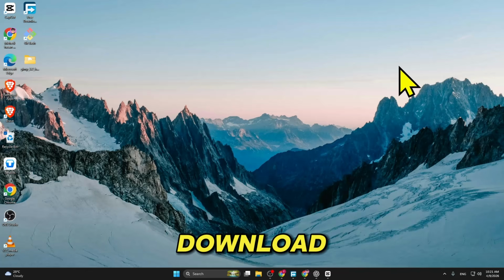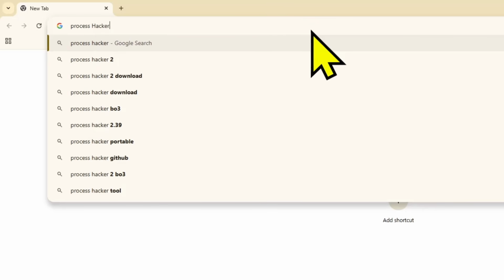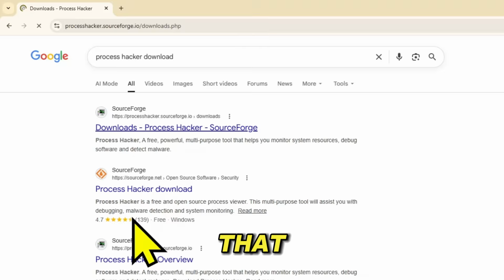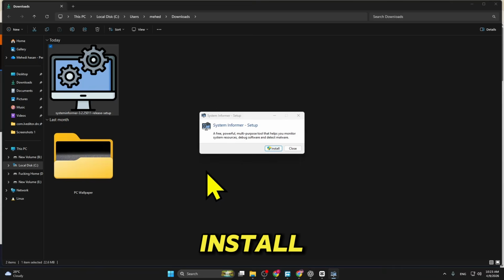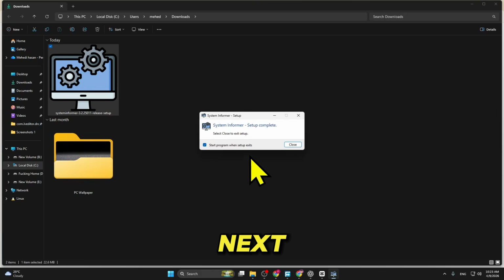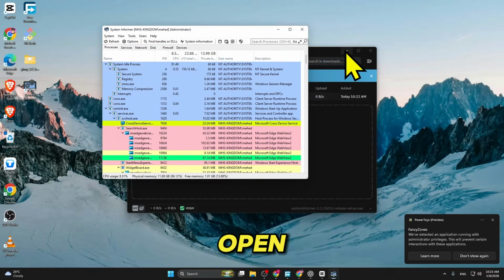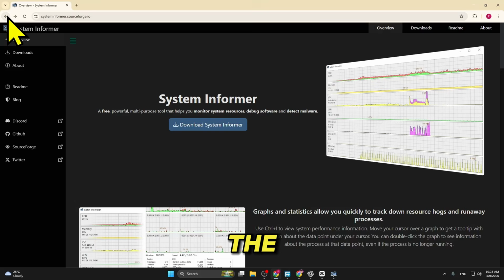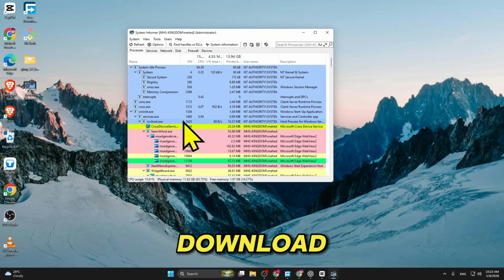How to Download & Install Process Hacker on Windows PC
In this video, I show you how to download and install Process Hacker on your Windows PC step by step.

Process Hacker is an advanced system monitoring tool that allows you to view running processes, manage system resources, and control background tasks more effectively than the default Task Manager.

In this tutorial you will learn:

✔ How to download Process Hacker from the official source
✔ How to install Process Hacker on Windows
✔ How to open and use the tool